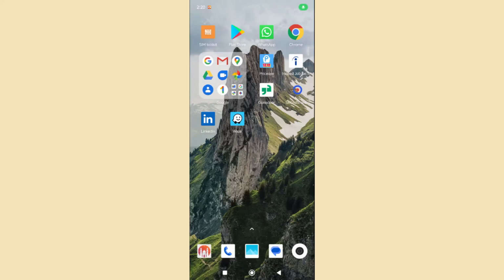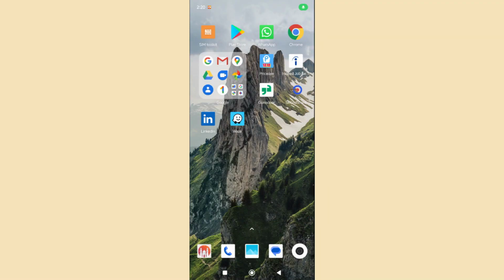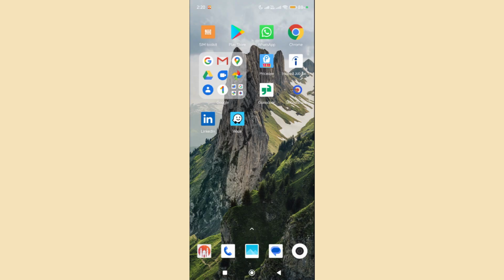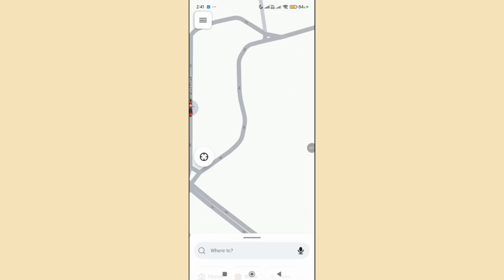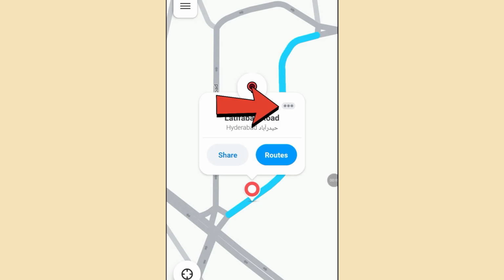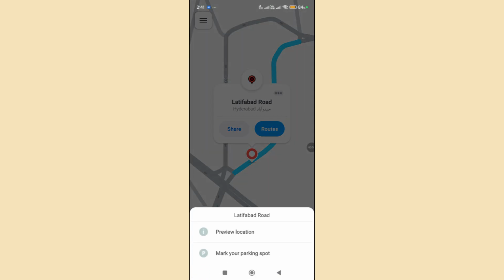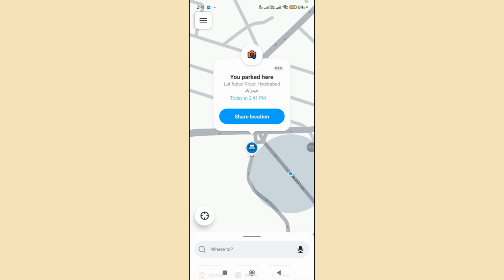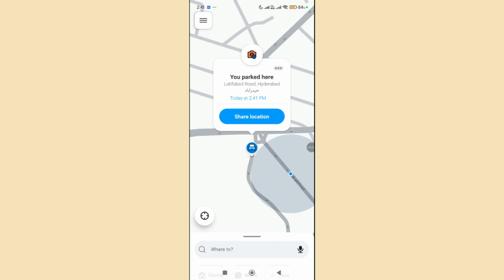How to Mark a Parking Spot on Waze (Never Lose Your Car Again)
Forgot where you parked your car?
In this DelftStack tutorial, you'll learn how to mark a parking spot on Waze so you can easily find your car later, even in busy cities or large parking areas.

This feature is perfect for daily drivers, travelers, and anyone who wants to save time and avoid frustration when returning to their vehicle.

⏱️ Timestamps

00:00 Intro
00:15 Start of Tutorial
01:50 End of Tutorial

 • How to mark a parking spot in Waze
 • How to drop a pin on your parked location
 • How to save and return to your parking spot
 • Tips to ensure accurate parking location tracking
 • How to share a parking location with others

Share this with someone who always forgets where they parked